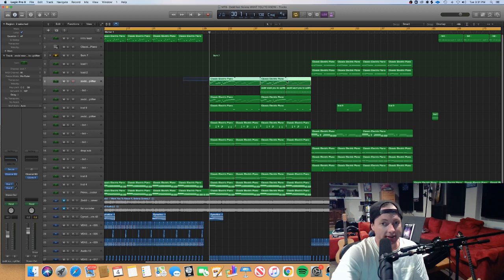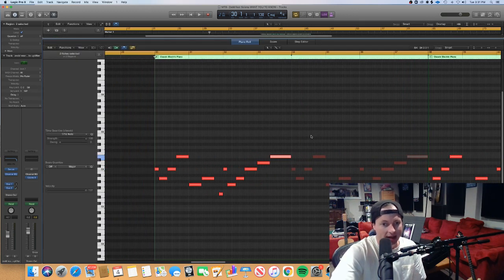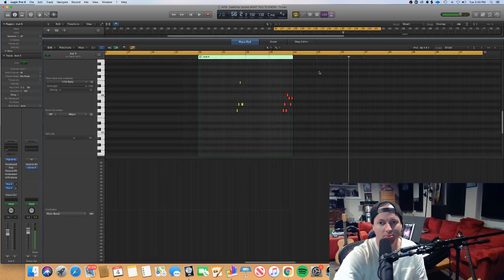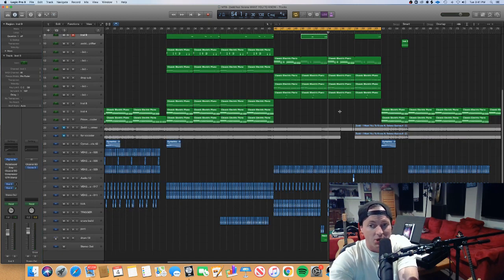"I Want You to Know" ft. Selena Gomez | Music Theory Breakdown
Another epic breakdown for you guys. I'm loving this track "I Want You To Know" by ZEDD, featuring Selena Gomez so I spent a few extra minutes to explain this one.

Questions?